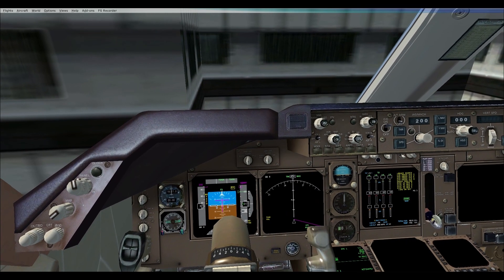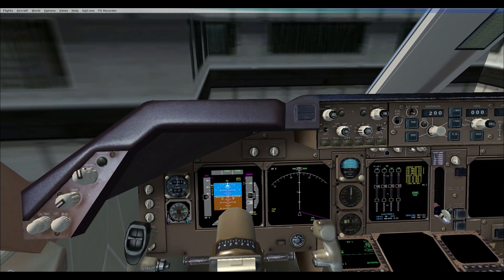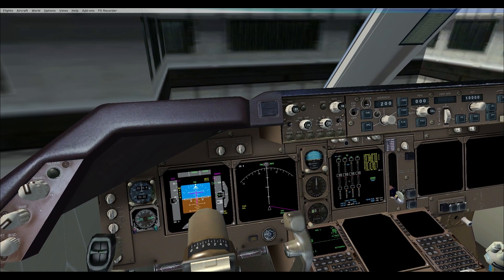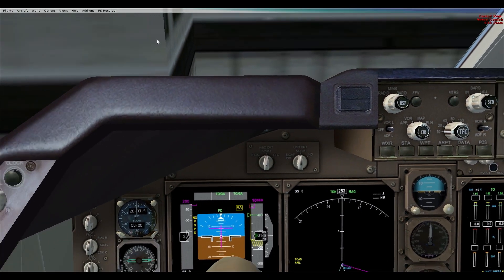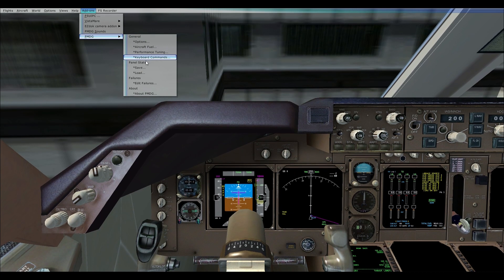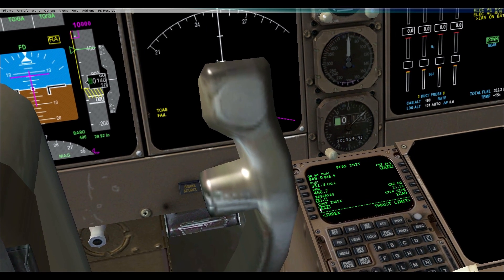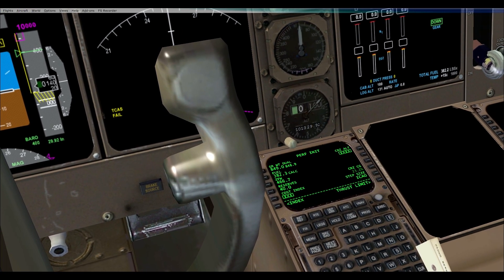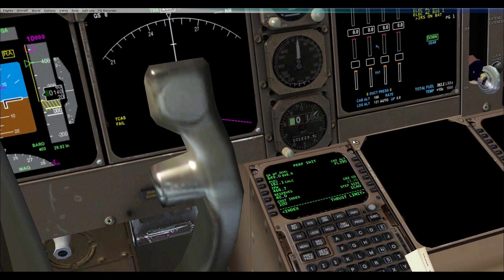FSX PMDG 747-400 FMC Fuel & Weight Tutorial. How to manage your fuel.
Please watch in FULL SCREEN for better details.

PMDG 747-400 PREF INIT page. How to manage fuel and weight.